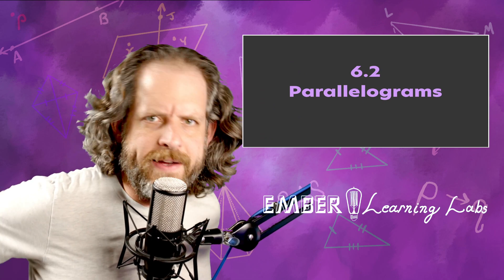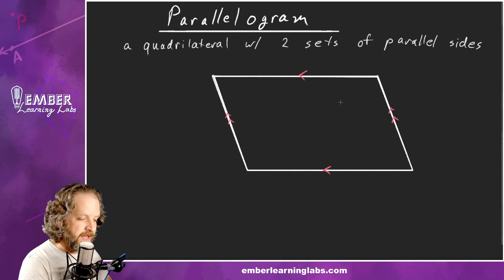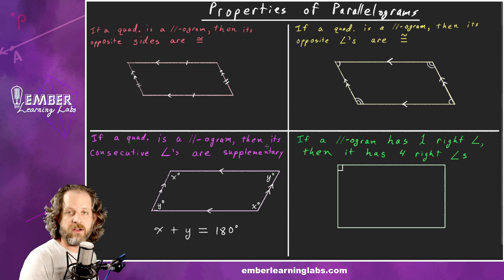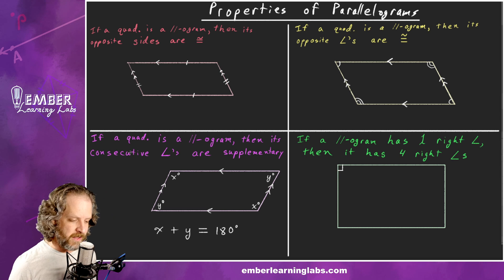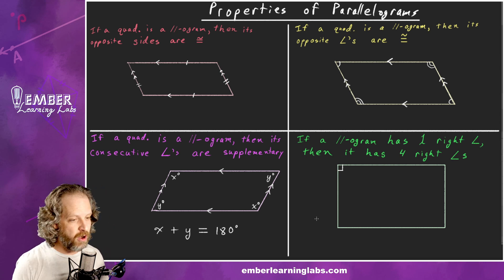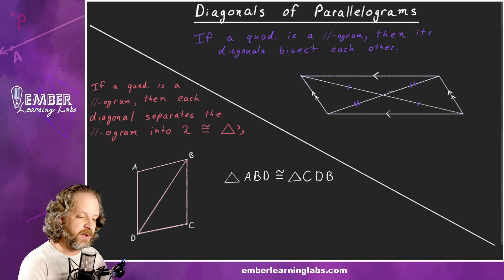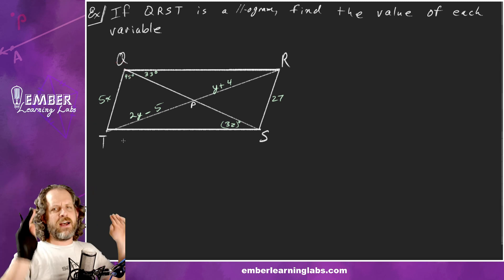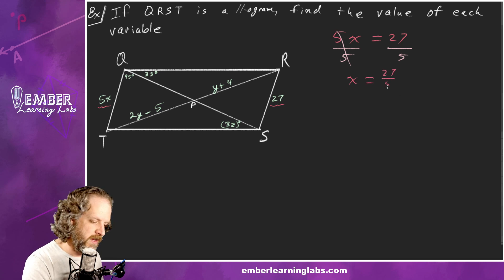6-2 Parallelograms | Geometry | Ember Learning Labs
In this Geometry video, we will discuss polygons